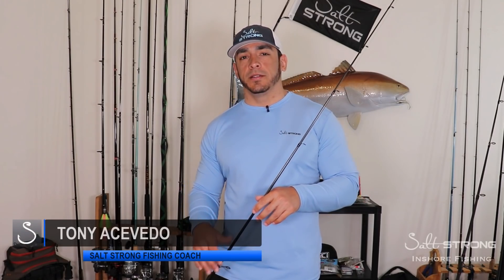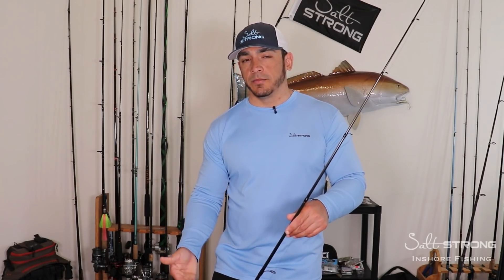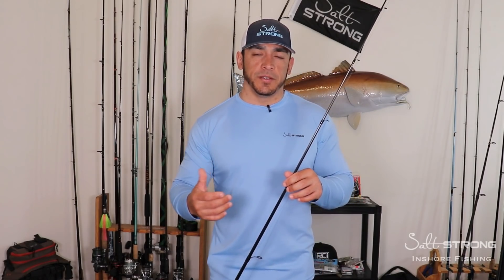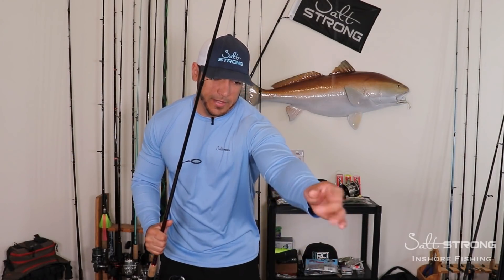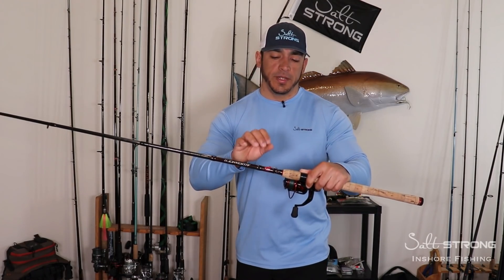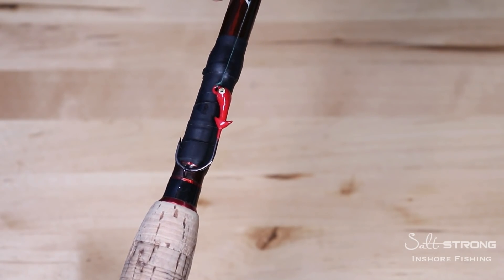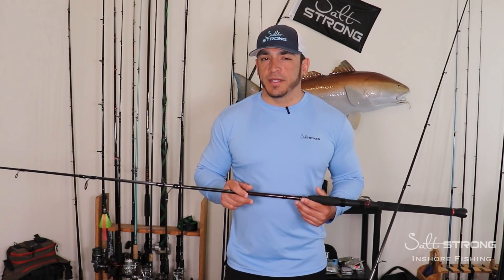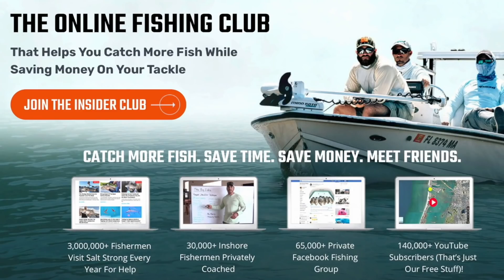What NOT To Do With Fishing Rods (To Keep Them From Breaking)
Stop paying full price for your tackle and get on the water fishing tips every week.

Are you making these deadly fishing rod mistakes?

It's so frustrating to have your rod break on you, and it always seems to happen at the wrong time.

But it usually doesn't break because of whatever you were doing when it broke.

Most fishing rods break because of small fractures that add up over time to weaken them.

The bad news: most of those fractures are your fault.

The good news: most of them are preventable!

In this video, you'll learn the top mistakes that most people make that cause their fishing rods to break.

From transporting and storing them wrong, to holding them wrong, you'll also learn how to fix these mistakes.

Have any questions about taking care of your rods?

Or have any other tips for taking care of them?